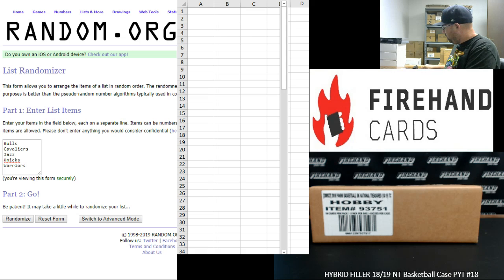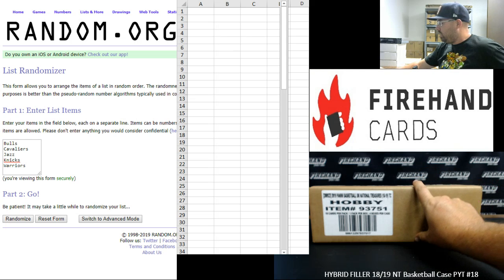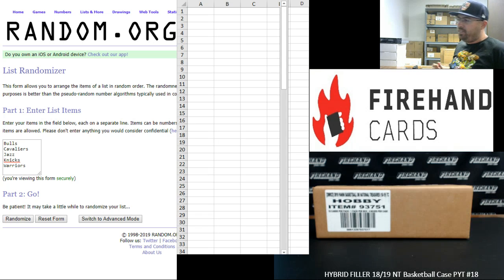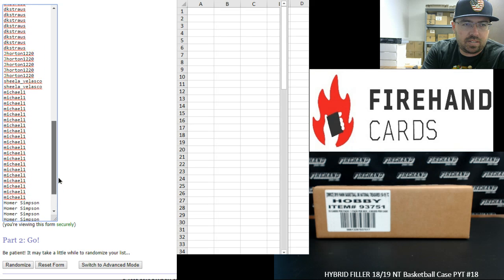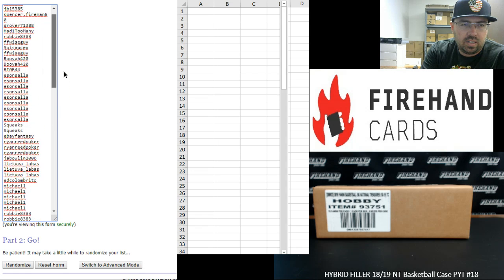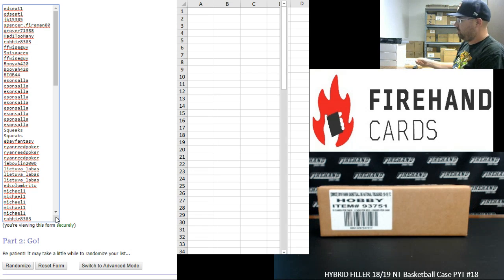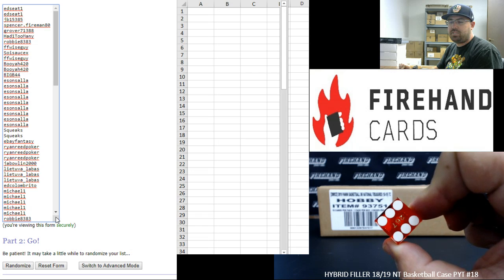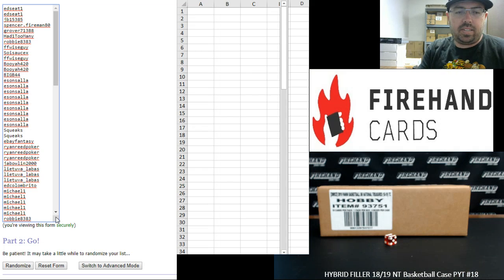5/5/2019 HYBRID FILLER 18/19 NT Basketball Case PYT #18